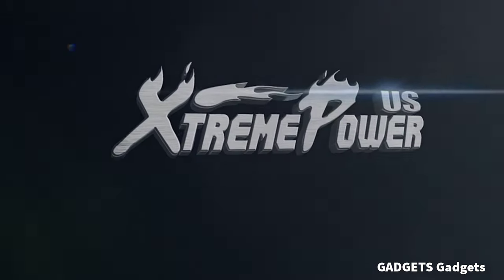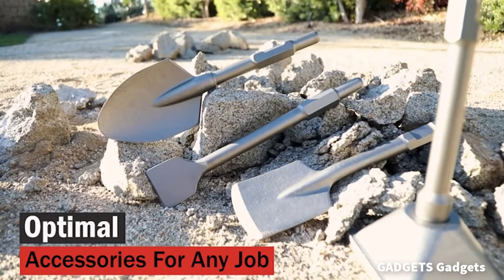The Cool Gadgets You Can Buy | Latest Amazon Finds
𝐏𝐫𝐨𝐝𝐮𝐜𝐭 𝐋𝐢𝐧𝐤𝐬:
Bullet Tools
XtremepowerUS 2200W Demolition
Belkin Thunderbolt 4 Docking Station
Loona: The Most Advanced
Yahboom Jetson Nano AI Robotic Kit
Smart Car Air Freshener
Sunglasses Holders for Car Sun Visor